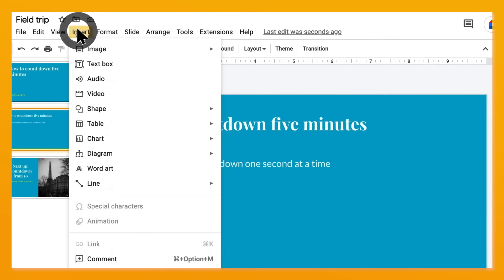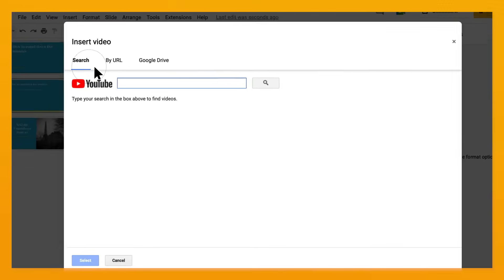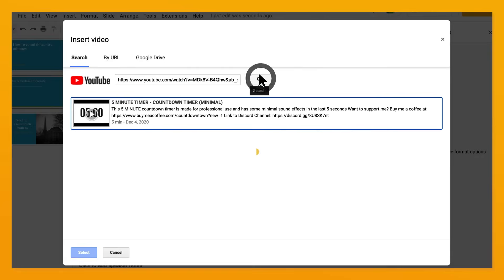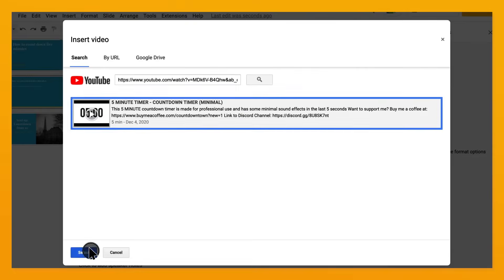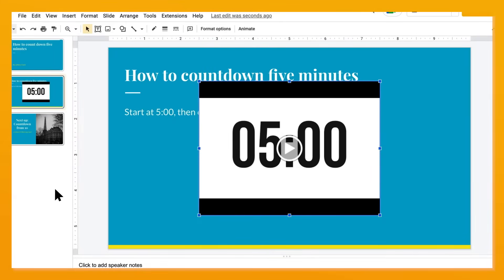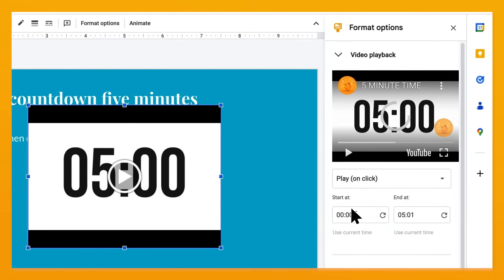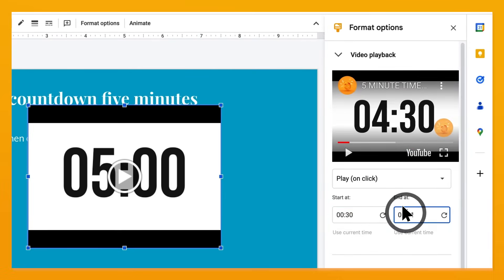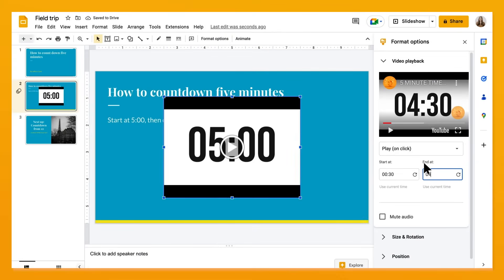How to add video clips in Google Slides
Learn how to add video clips in your Google Slides with just a few simple steps, you can also decide which parts to play in your presentation.